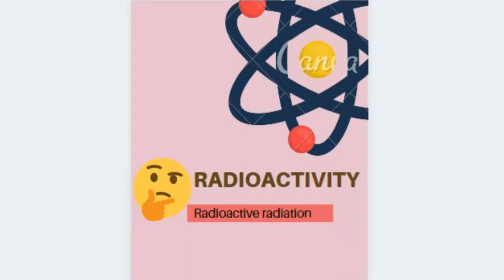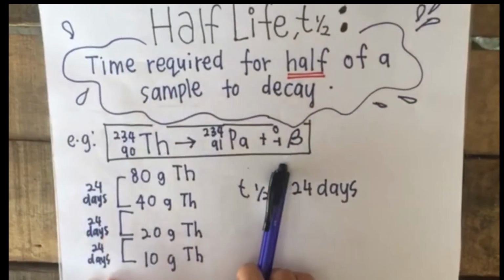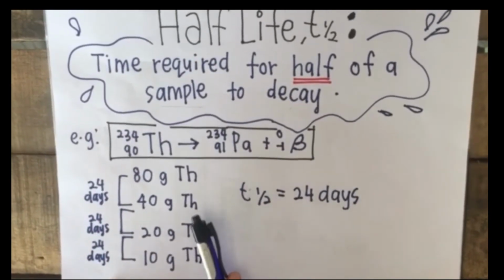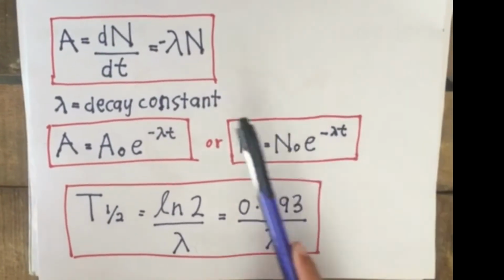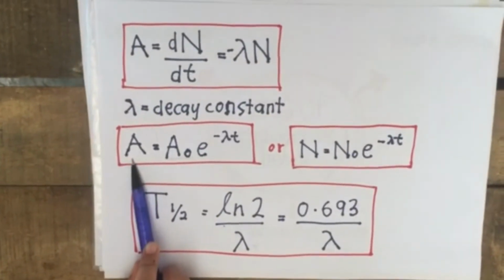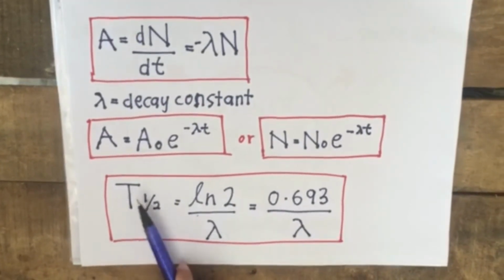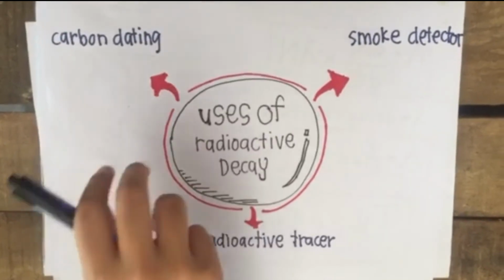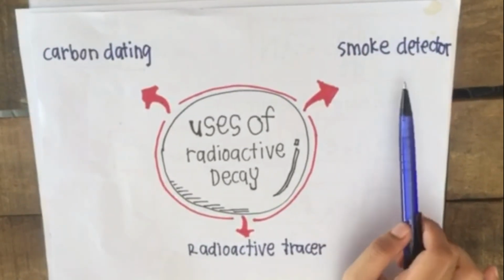Radiation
Project physic